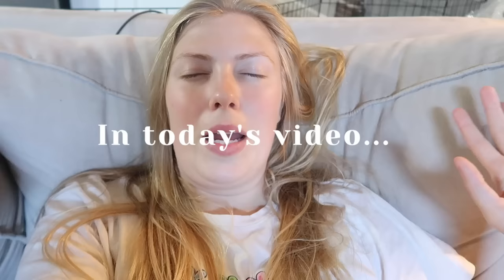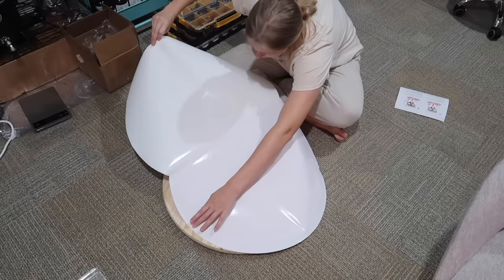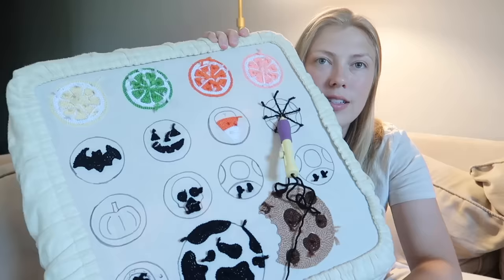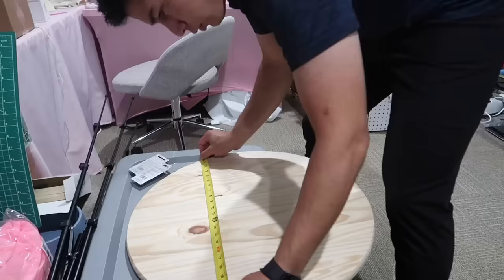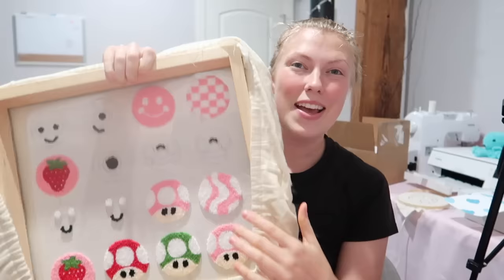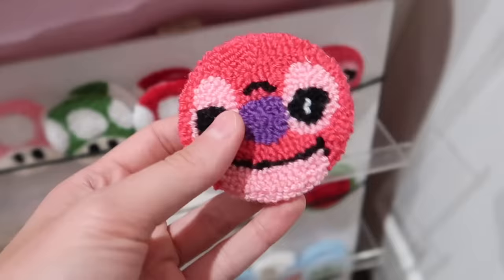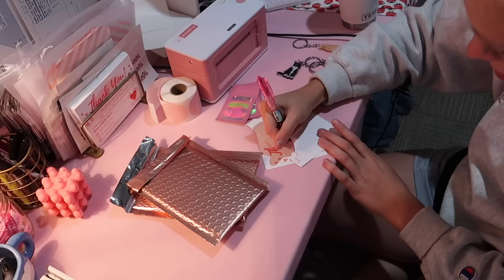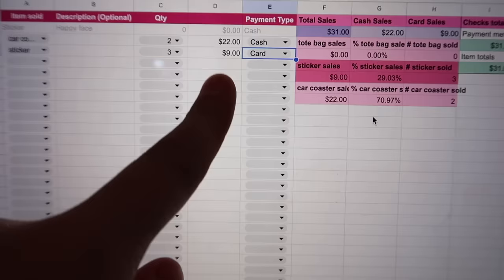Studio Vlog // selling my sales spreadsheet, inventory making, working on punch needle kits + more!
I hope you enjoy another jam-packed week! Should I keep the long videos coming or make them into multiple shorter ones?? I'm always open to feedback, so let me know!

Sales Tracking Spreadsheet

Our Cheery Corner
United States

week in my life, productive week, punch needle, tufting, small business owner, productive vlog, motivation, week in my life as a small business owner, work week in my life, small business, studio vlog, our cheery corner, our cherry corner, vendor vlog, pop up shop